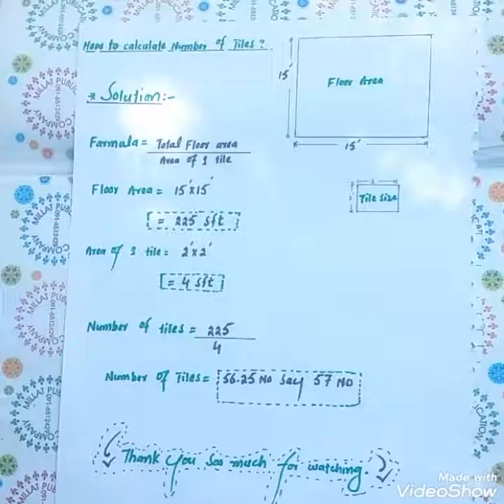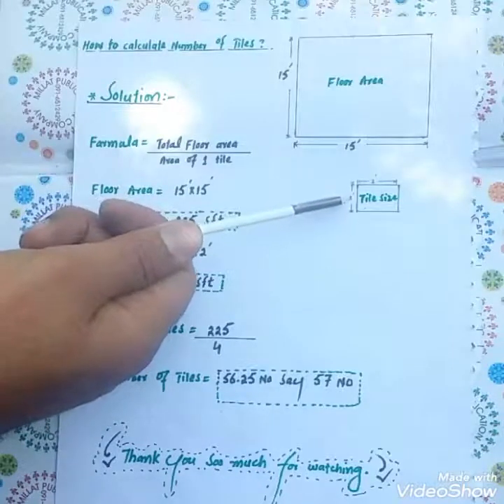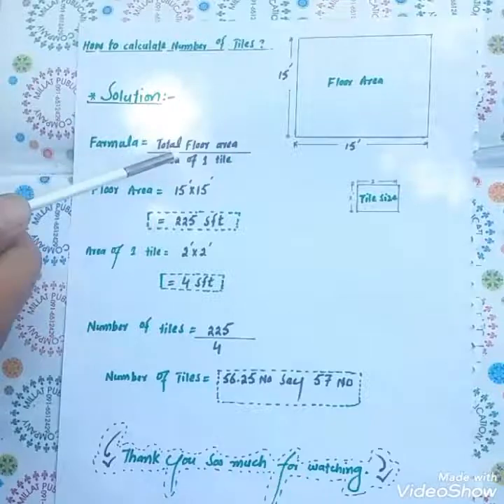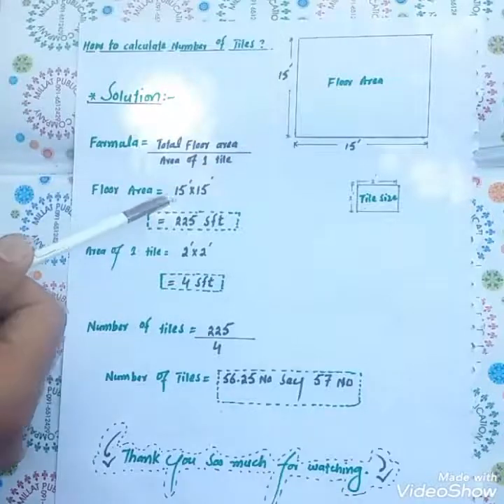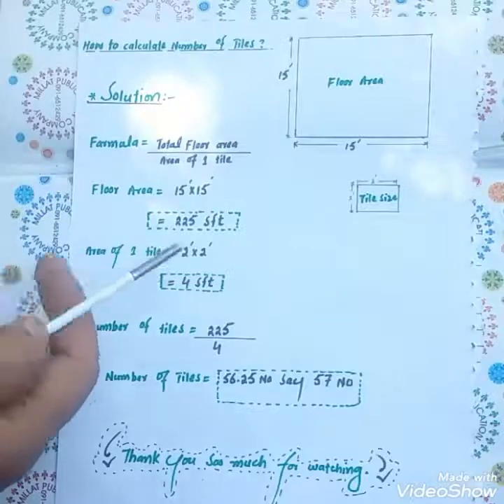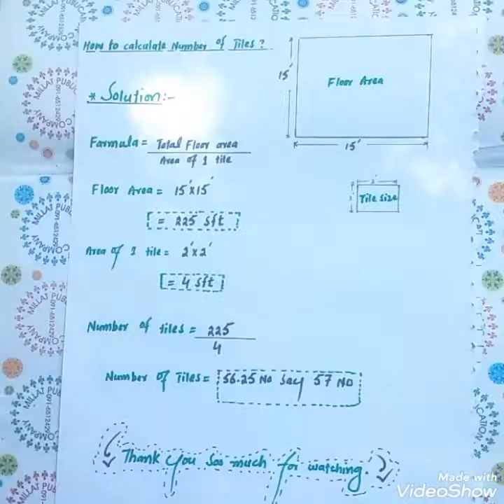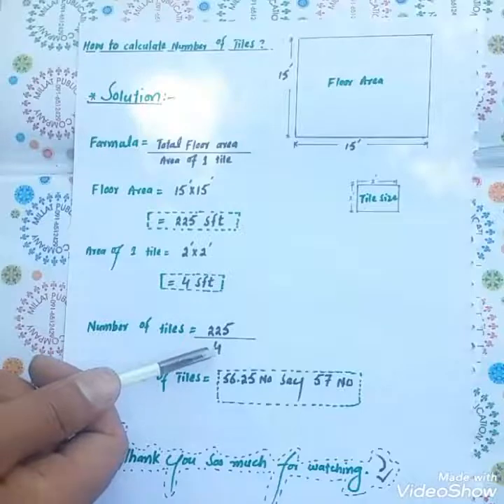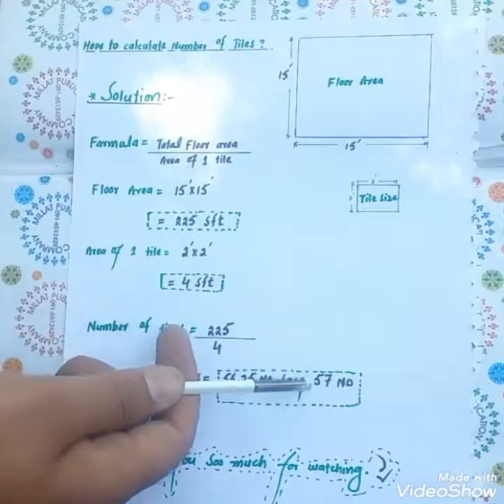How to calculate quantity of tiles for Floor|| PAK civil technologist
This lecture is about tiles quantity. How to find number of tiles required for floor.